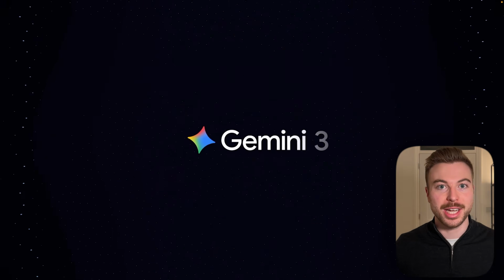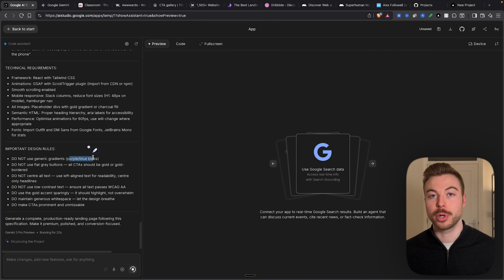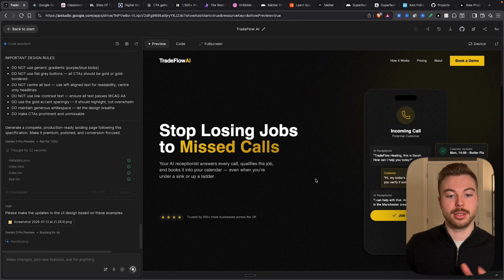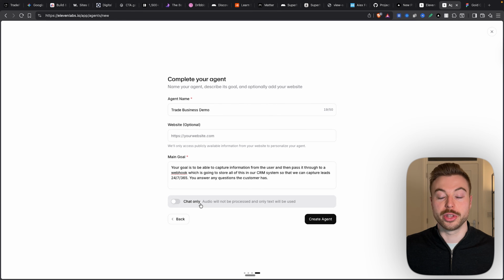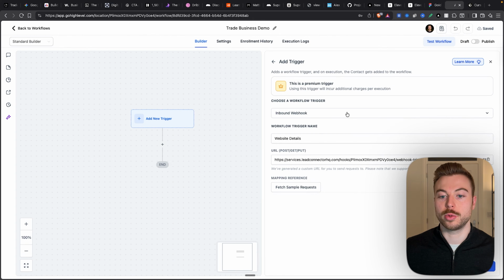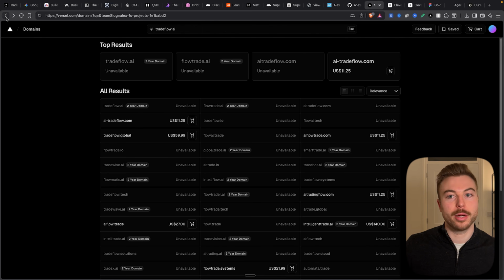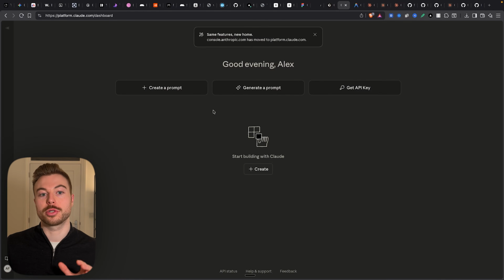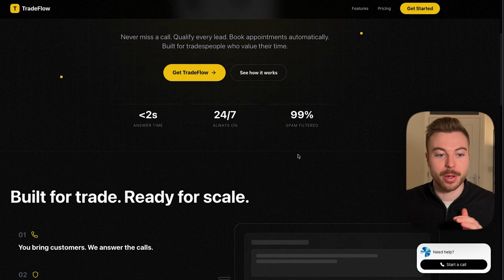How to Build AI Websites That Don't Look Like AI Slop! (Gemini 3)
Video Overview:
Build premium websites with Gemini 3 Pro that actually look designed — not generic AI slop. This is the full 4-step workflow: Plan, Inspire, Refine, Host. From detailed prompts to deploying on Vercel with an embedded ElevenLabs voice agent. No purple gradients. No generic layouts. Websites you can actually sell to clients.

What You'll Learn:
- The prompt structure that produces premium outputs (not vague = not generic)
- Typography, colours, GSAP animations — why specificity beats creativity
- Using reference images and HTML from award-winning sites (multimodal trick)
- Embedding ElevenLabs voice agents into your website
- Deploying to Vercel via GitHub in minutes
- Using Claude Code + Anti-gravity to review and improve your codebase
- The design rules that eliminate "AI look" (what NOT to include)

📌 Chapters:
0:00 – Gemini 3 vs Lovable vs Bolt
0:44 – 4-step AI website framework
1:33 – Gemini 3 prompt structure that works
2:37 – Building AI website in Google AI Studio
4:22 – Gemini 3 Pro first output review
5:25 – Using reference images for AI web design
8:45 – Copy any website HTML into Gemini 3
11:30 – Adding ElevenLabs voice agent to website
14:20 – Push Gemini 3 website to GitHub
17:00 – Deploy AI website on Vercel free
19:45 – Claude Code review for AI websites
23:00 – Redesign website with HTML reference
27:00 – Final Gemini 3 website result

Why Watch:
- See a full website built from prompt to deployment
- Real workflow with real iterations — not cherry-picked demos
- Learn the exact prompt structure that avoids generic outputs
- Practical voice AI integration (ElevenLabs embed)
- Claude Code workflow for automated improvements
- Deployable result you can use or sell

UK: Stop sending clients websites that look AI-generated. This tutorial shows you exactly how to use Gemini 3 Pro to build premium sites — complete with voice AI agents and deployed on Vercel. Perfect for UK agencies wanting to deliver better results faster.

US: Your AI websites look like everyone else's because you're prompting wrong. This video breaks down the exact structure, references, and deployment workflow that produces websites clients actually want to pay for. Gemini 3 + ElevenLabs + Vercel — full stack.

Global: The complete guide to building premium AI websites with Gemini 3 Pro. From prompt engineering to multimodal references to voice agent integration to deployment — everything you need to build sites that don't look like AI slop.